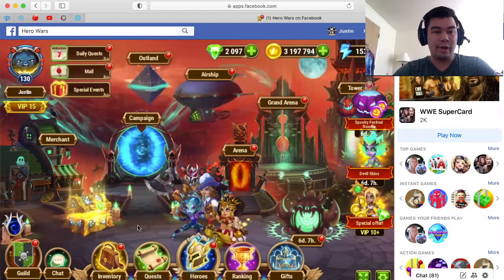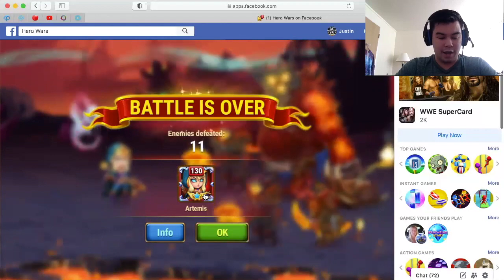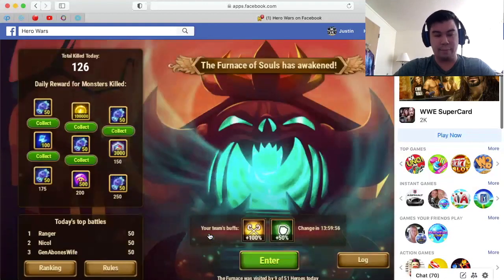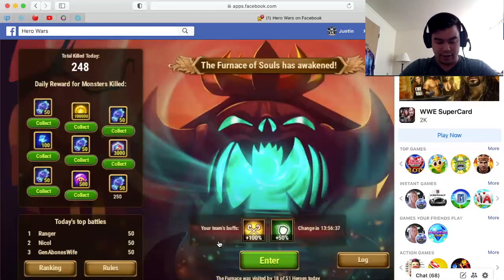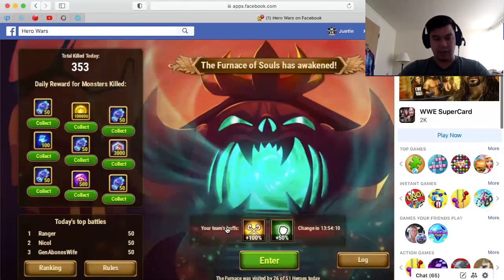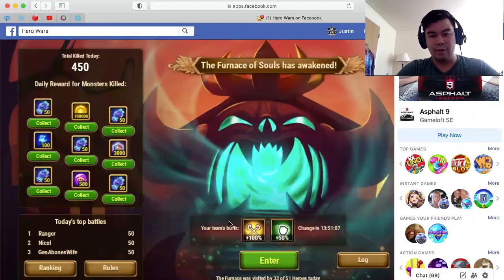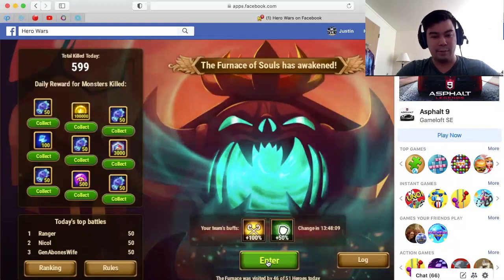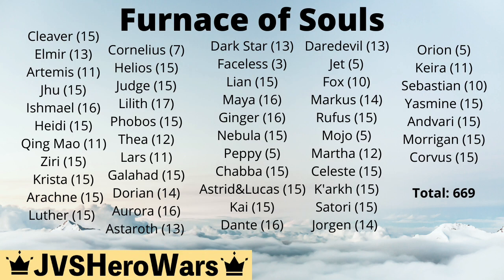Hero Wars Furnace of Souls (FB)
Hero Wars Furnace of Souls (FB) (Oct. 30, 2020)